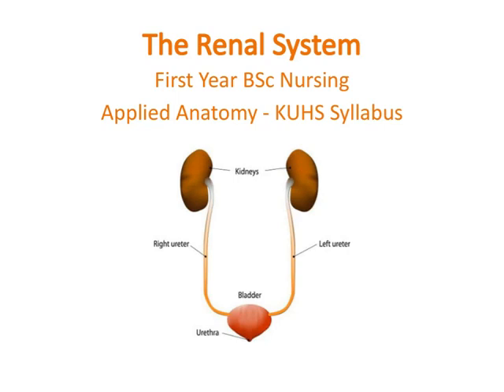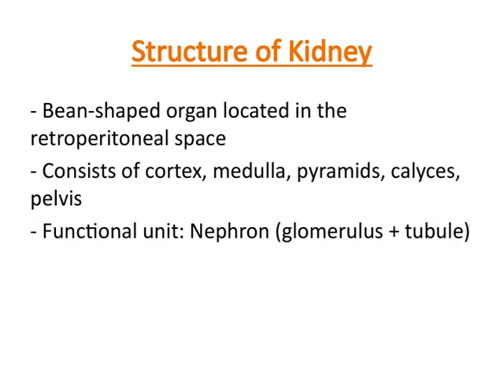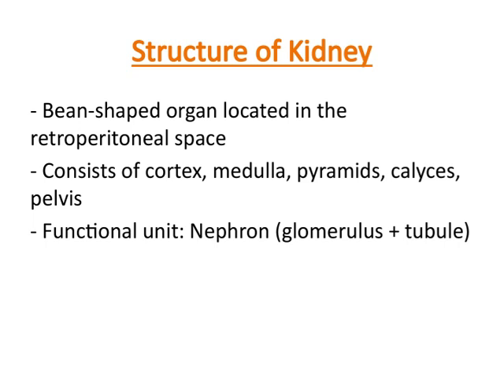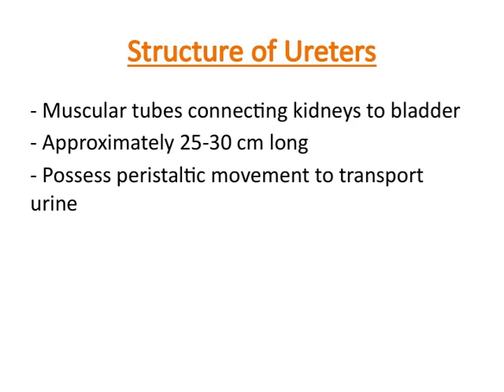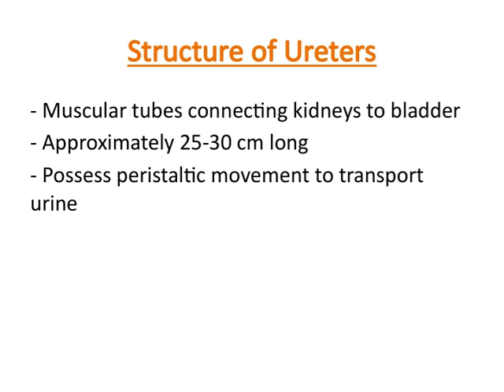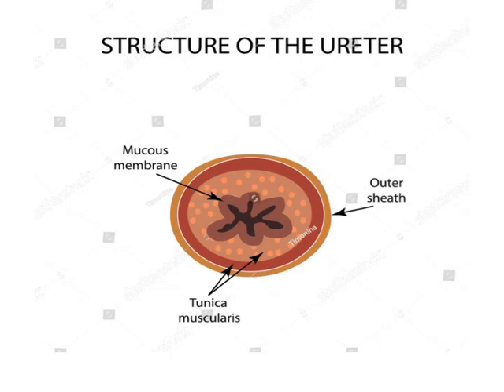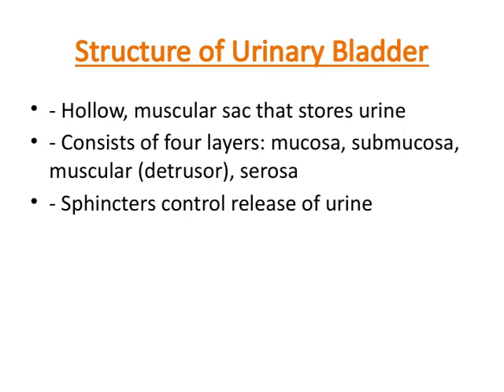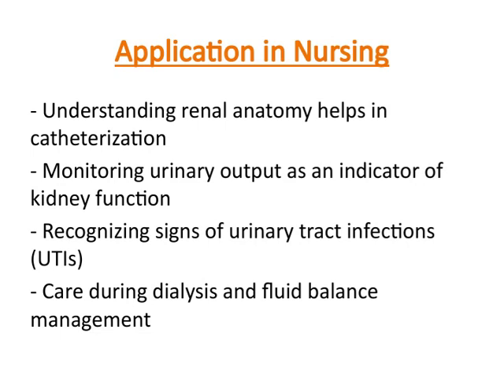Renal system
🩺 The Renal System | Applied Anatomy | First Year BSc Nursing (KUHS Syllabus)
Welcome to Nursing Made Easy by Sree! In this video, we explore the structure and anatomy of the renal system – one of the most vital body systems involved in filtration and homeostasis. This lesson is specially designed for first-year BSc Nursing students following the KUHS syllabus.

🔍 Topics covered:
 • Structure and function of the kidneys
 • Ureters – location and function
 • Urinary bladder – layers and urine storage
 • Urethra – differences in males & females
 • Clinical applications in nursing practice

Understanding renal anatomy is essential in procedures like catheterization, monitoring urine output, managing fluid balance, and identifying symptoms of urinary diseases.

📚 More from the KUHS syllabus?
Check out related videos on:
 • Digestive system
 • Respiratory system
 • Musculoskeletal system
 • Nervous system